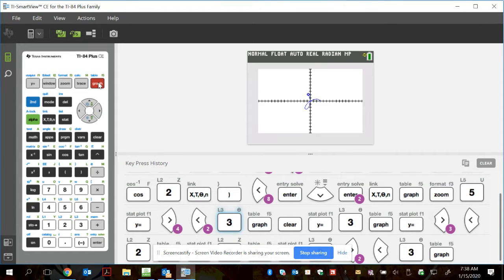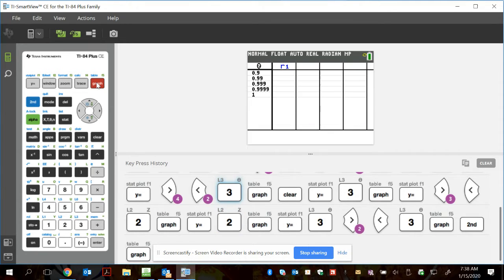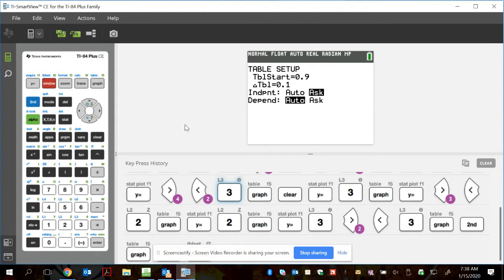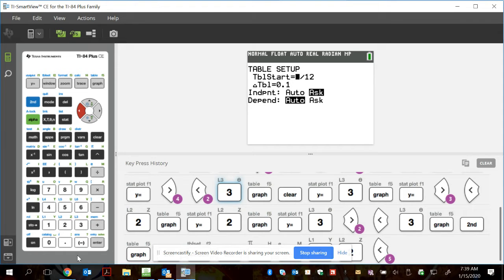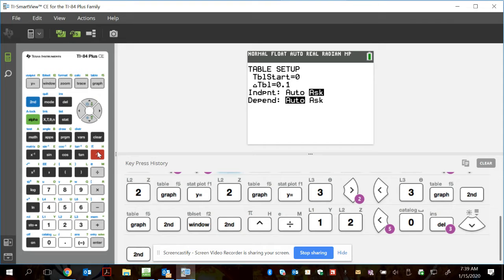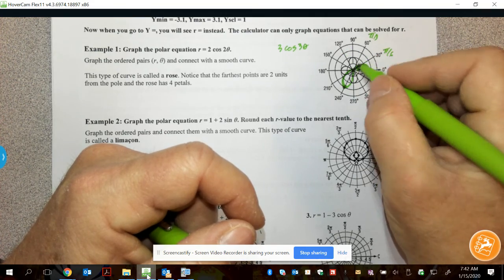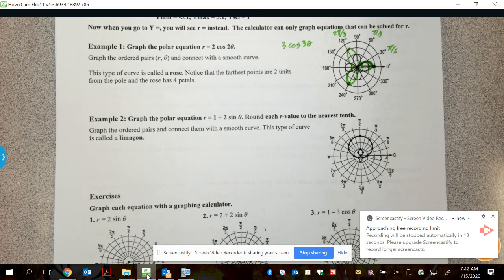Sec. 9-2 Notes Video 3